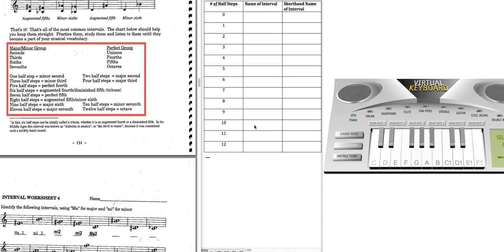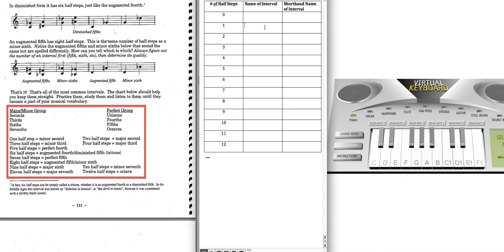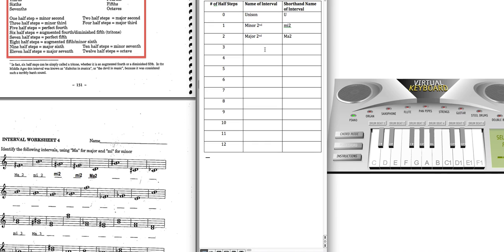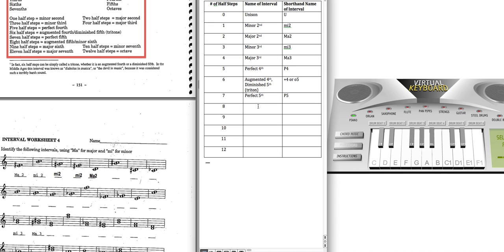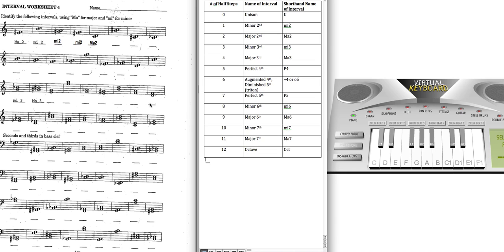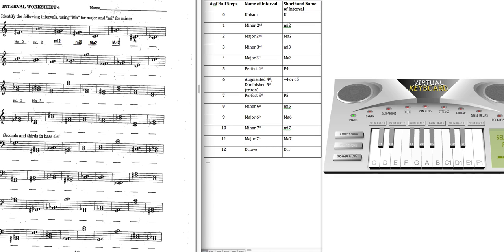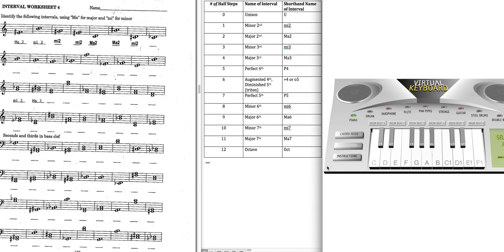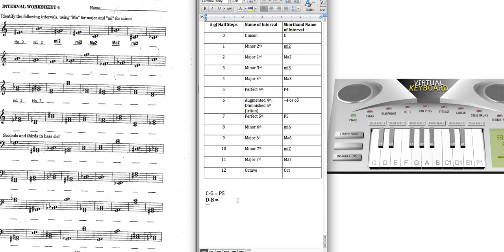Music Theory - Interval Chart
Music Theory - Counting Intervals